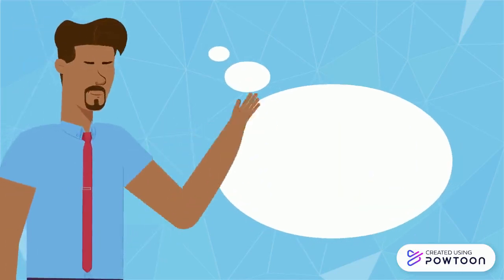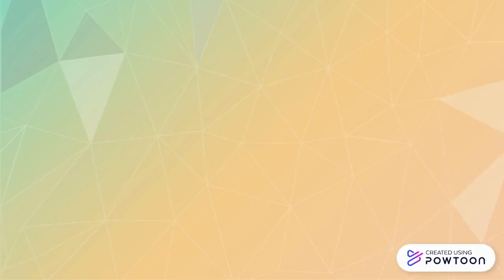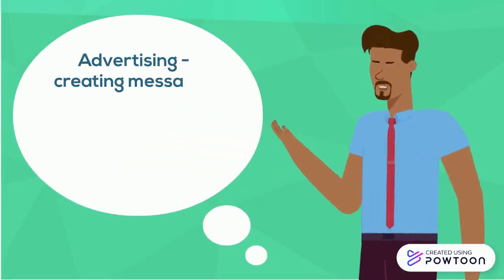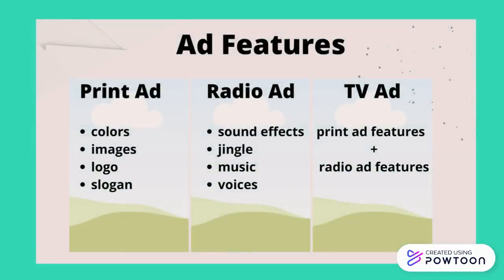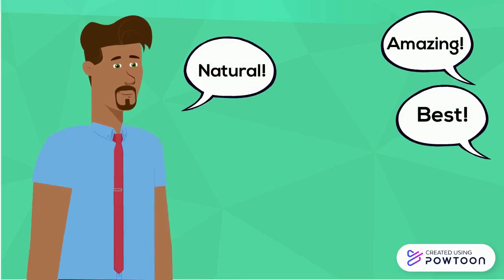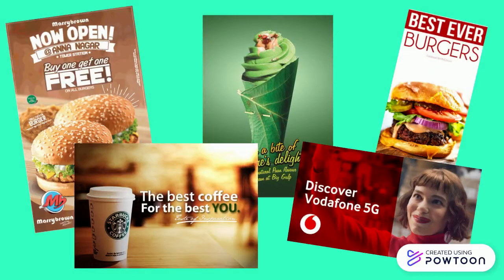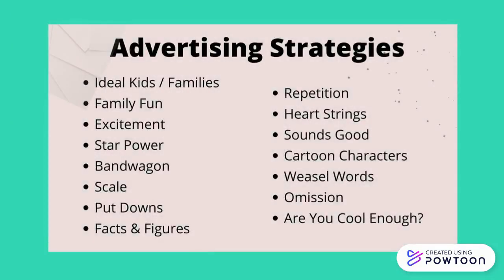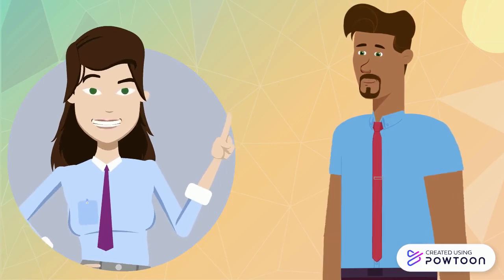Art of Advertising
This video tells about advertising, its main features, and strategies used to attract our attention.